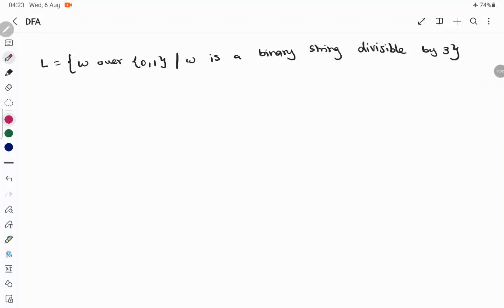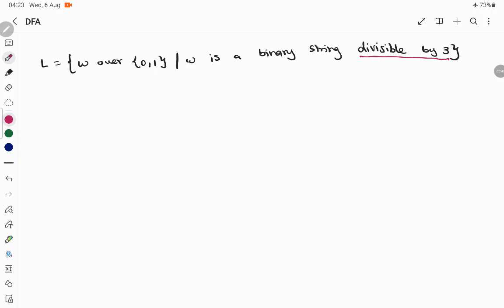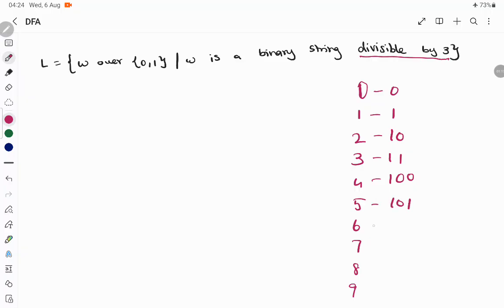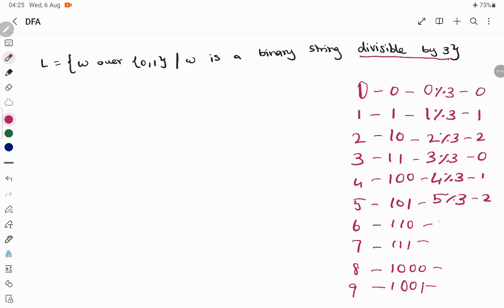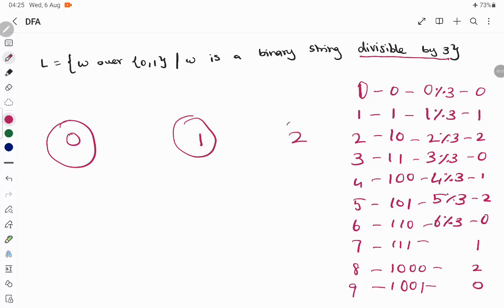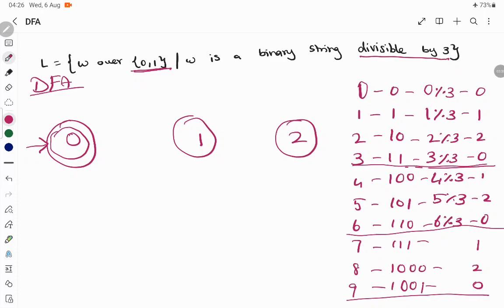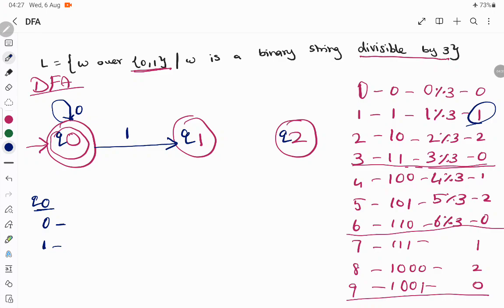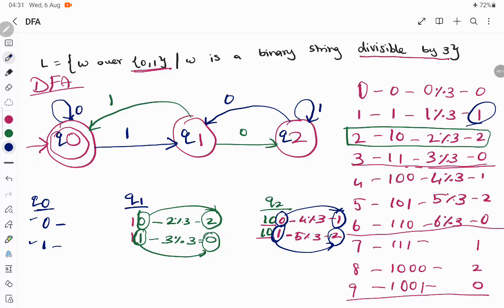TOC – DFA for L = { w over {0,1} | w is a Binary String Divisible by 3 } | Deeba Kannan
In this video, I explained how to design a Deterministic Finite Automaton (DFA) for the language:

L = { w over {0,1} | w is a binary string divisible by 3 }

Topics Covered:

Recap of binary numbers and divisibility by 3

State design based on binary remainder logic

Transition diagram creation

Identifying accepting states

Complete worked example

Best For:

Computer Science & Engineering students

GATE/NET aspirants

University exam preparation

Learners wanting step-by-step DFA construction